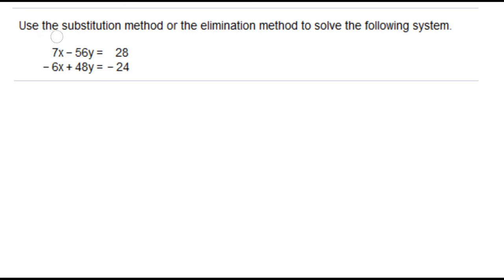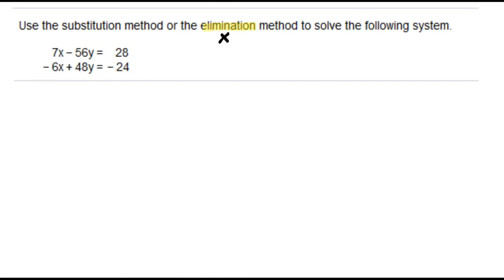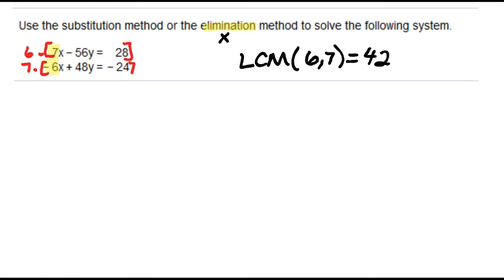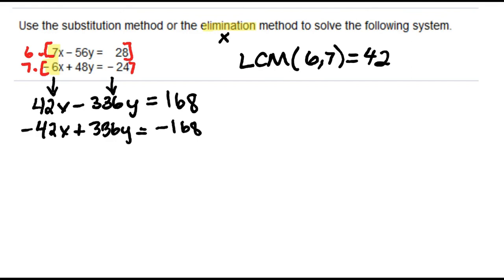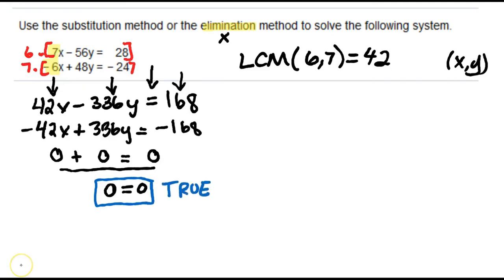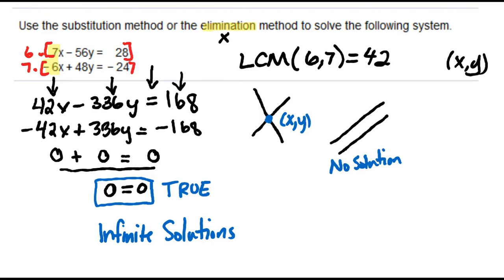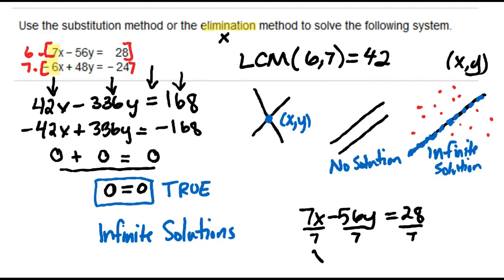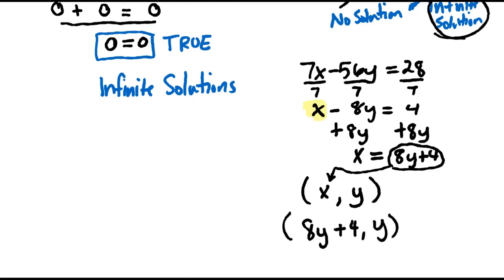Solve a System of Linear Equations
Solve a system of linear equations in two variables.  You can solve the system using substitution or elimination.

7.1 Systems of Linear Equations in Two Variables: Practice Problems and Solutions

8.1 Systems of Linear Equations: Substitution and Elimination: Practice Problems and Solutions